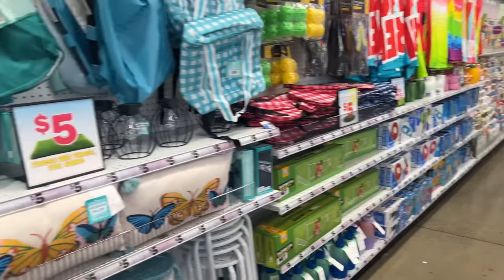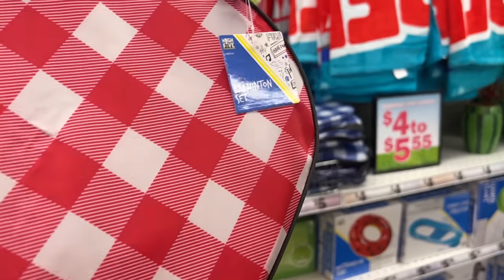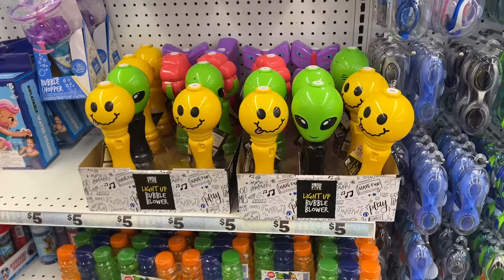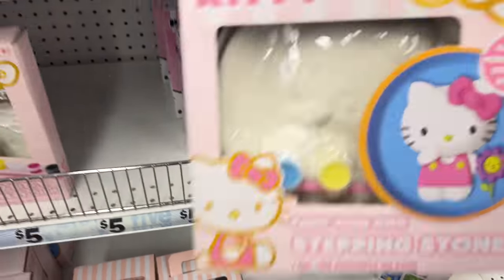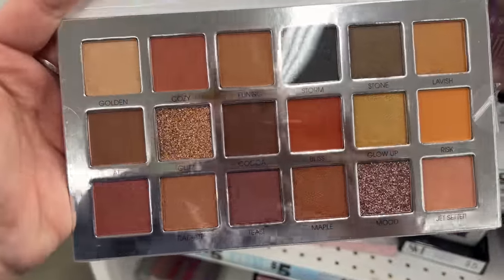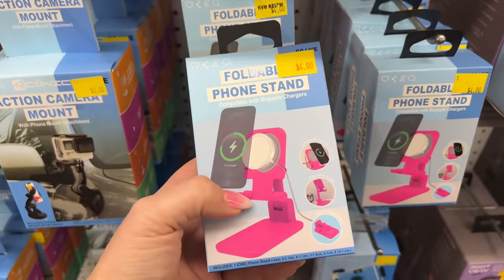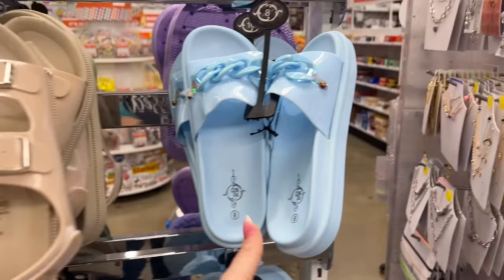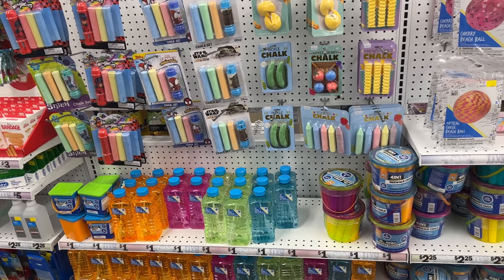FIVE BELOW SUMMER TREASURE FINDS - TONS OF NEW GREAT DEALS AT FIVE BELOW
Hello everybody Lets Roll out to Five Below today and see what treasures we find today-with Ethen and I.

🐬 TARGET SHOP WITH ME ~ TARGET DOLLAR SPOT NEW FATHERS DAY FINDS - TARGET GIFTS ON A BUDGET

🐬 DOLLAR TREE ALL NEW FUN IN THE SUN SUMMER DECOR- DOLLAR TREE SHOP W/ ME THURSDAY

🐬 99 CENTS STORE DEAL DROPS SPENT $69- TONS OF DEALS THIS WEEK AT THE 99 STORE COME SEE WHAT I BOUGHT